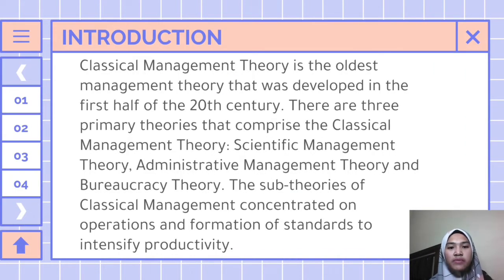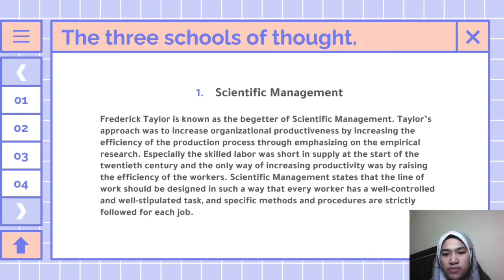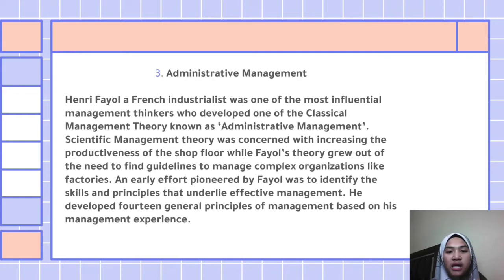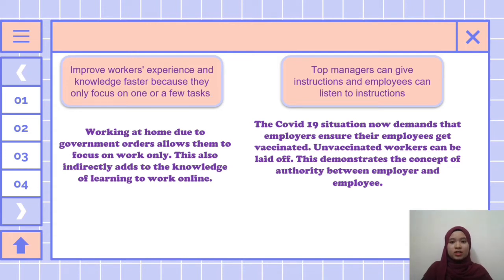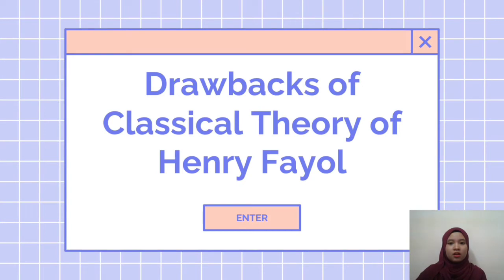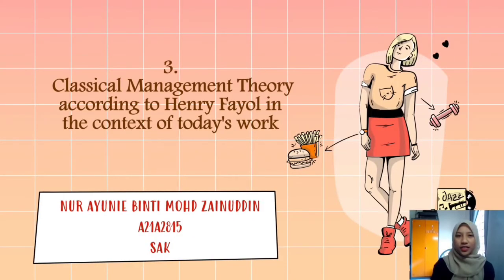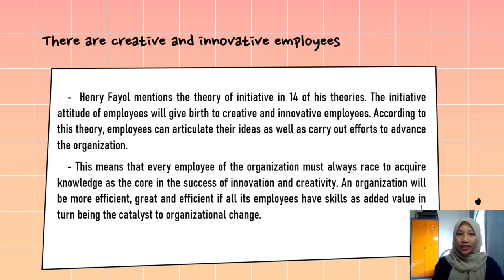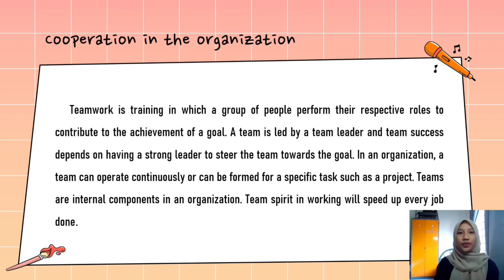Management (Group 3 Assignment)